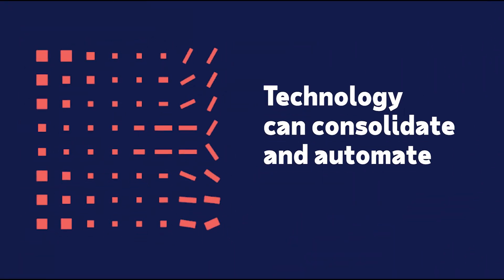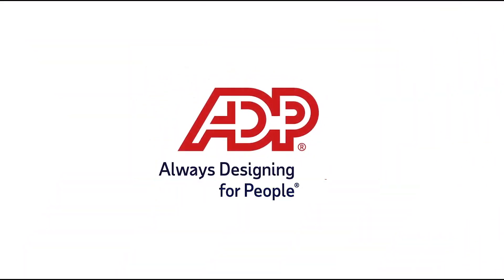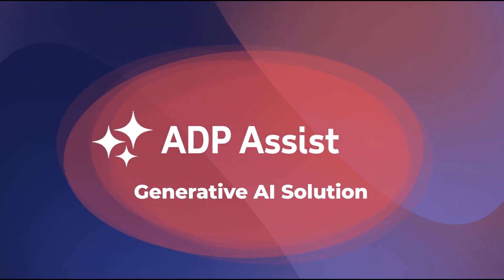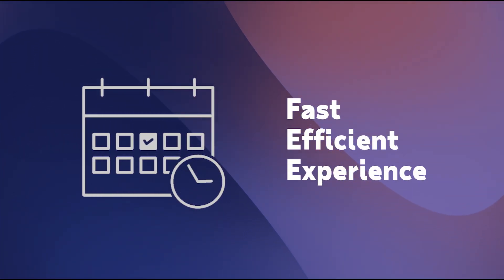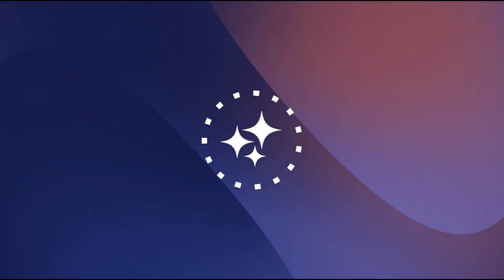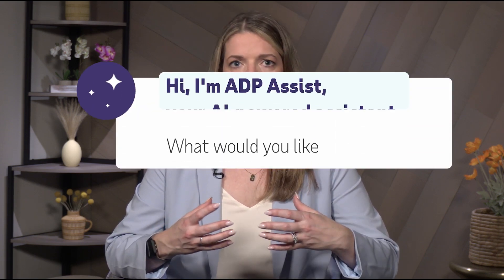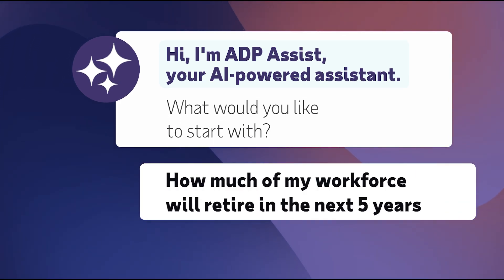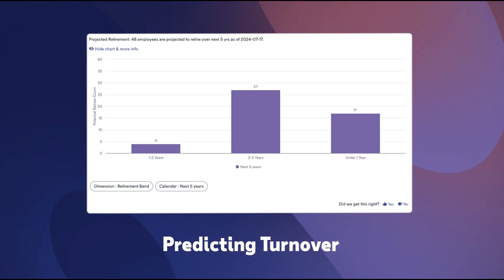Tech in Action: ADP Assist transforms HR data into insights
AI-enhanced technology is transforming the way we work. With ADP’s unparalleled data, ADP Assist is helping employers and HR practitioners drive efficiency and optimize workflows. ADP Chief Product Owner Naomi Lariviere shows us how ADP Assist provides valuable and contextual insights which touch every aspect of HR.